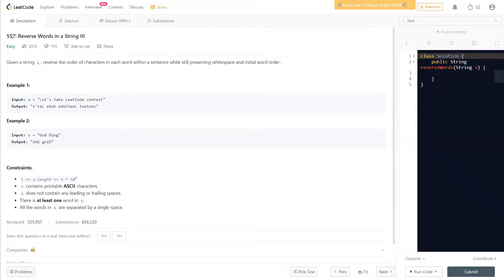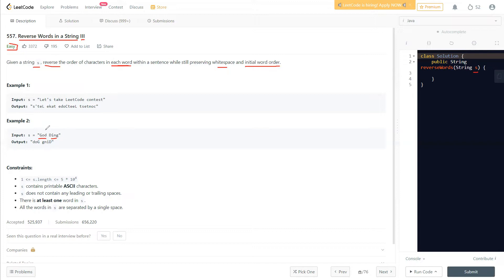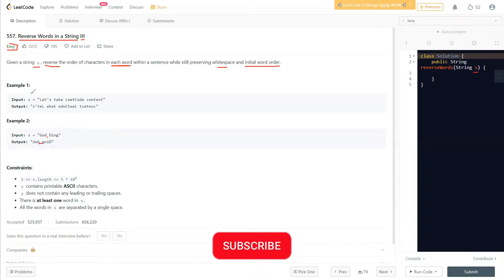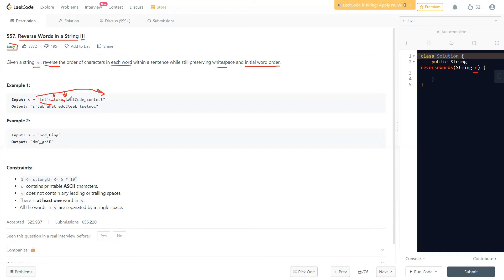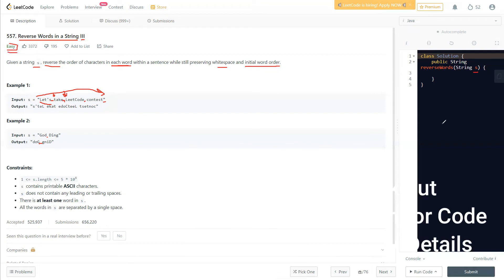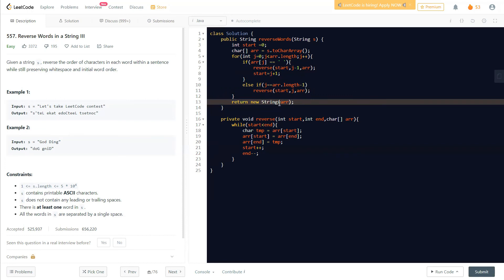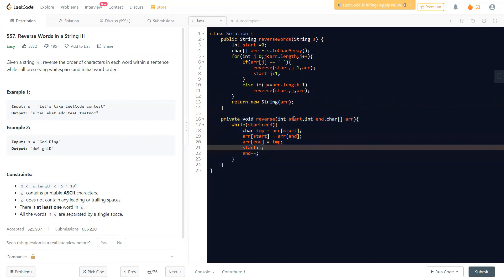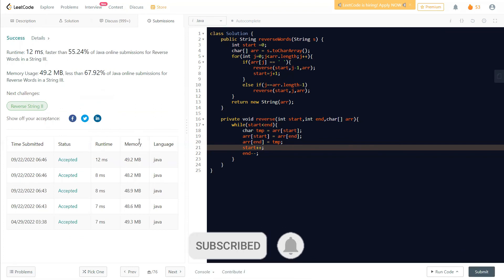Reverse Words in a String III | LeetCode 557 | Java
Discussed LeetCode Problem Reverse Words in a String III
LeetCode 557

👩🏻‍🏫 1:1 Mentorship
👩🏻‍💻 Mock Interviews
And more

✨ Hashtags ✨